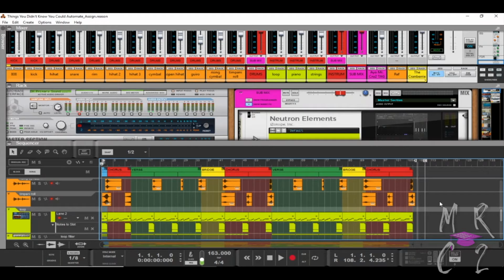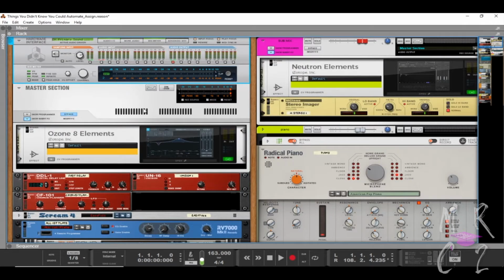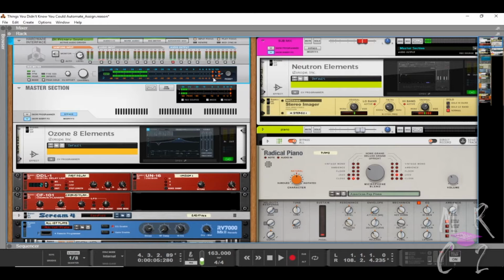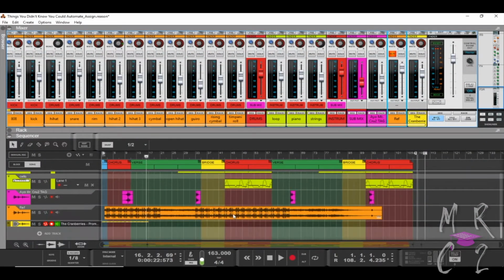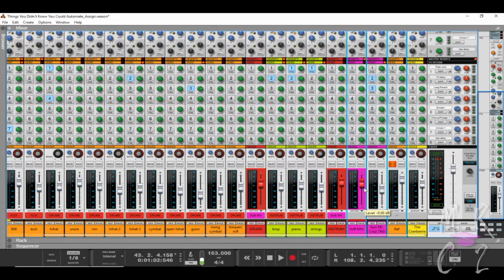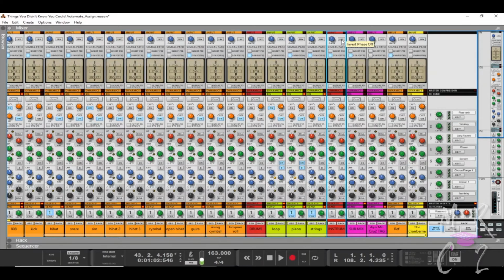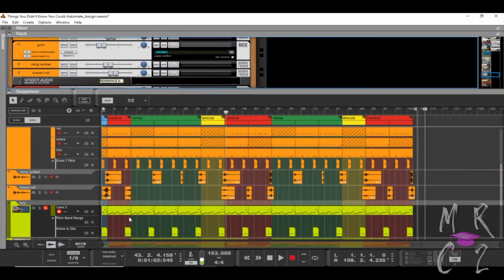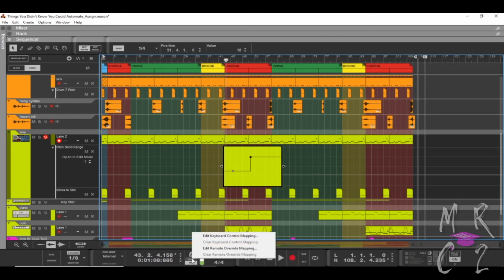THESE TRICKS COULD SAVE YOU A LOT OF TIME